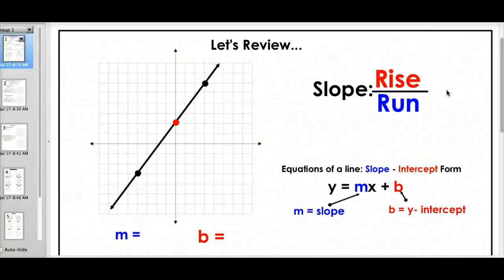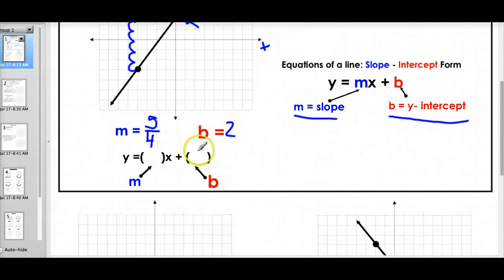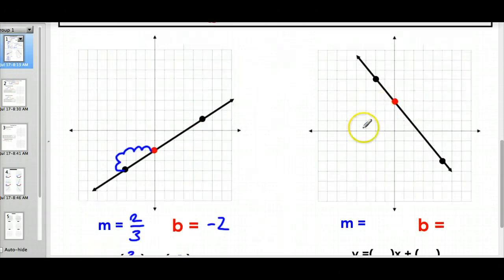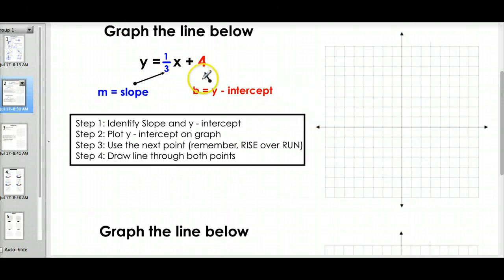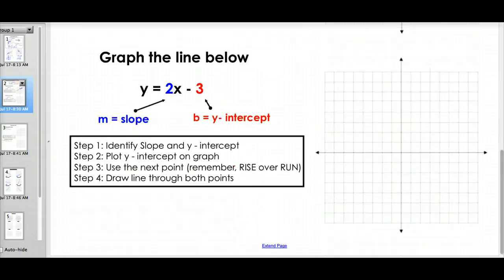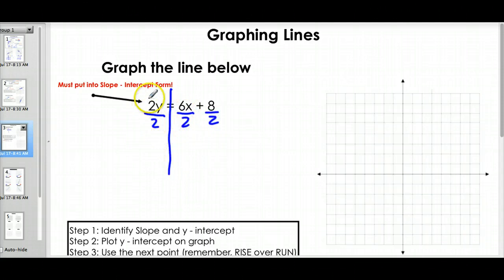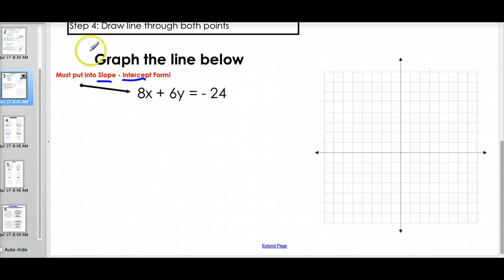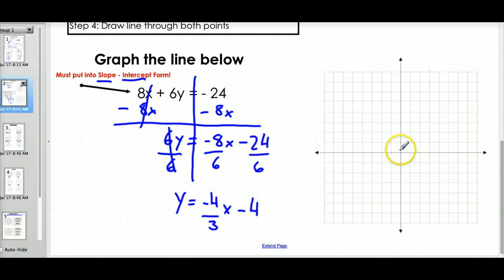3.2 Graphing Lines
Want to graph a line? Yea, thats about to happen. Deal with it.